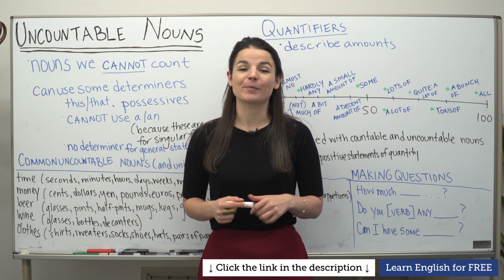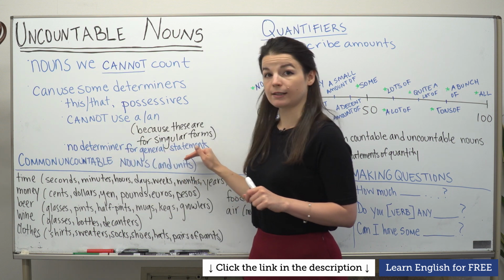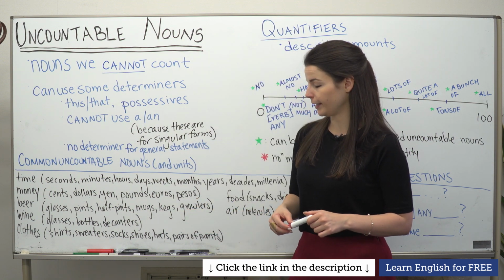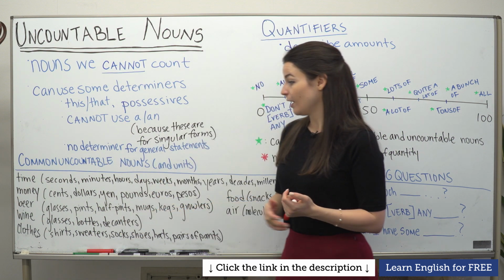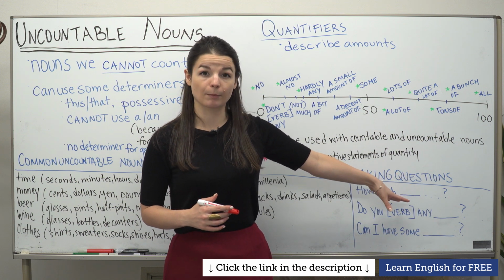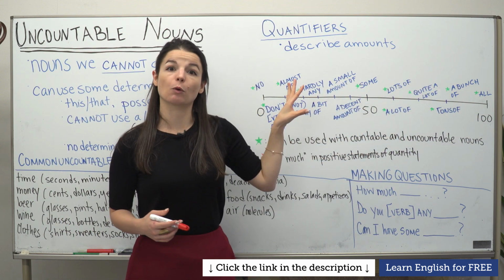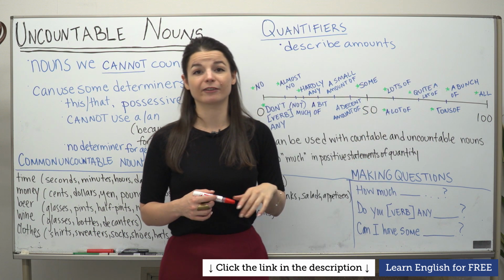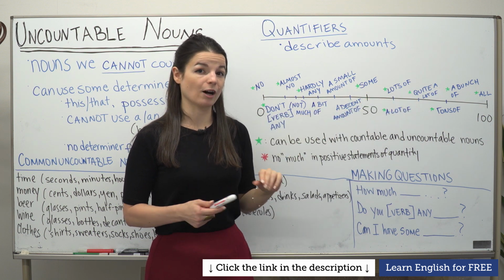Uncountable Nouns - Learn English Grammar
Do you know uncountable nouns and their quantifiers? and get your TOEIC strategies guide to have a great result at this English exam! ↓ Check How Below ↓

In this English grammar lesson you will learn everything you need to know about uncountable nouns and how to quantify them. With this video you will be able to able to improve your English grammar. Are you ready to avoid doing common English mistakes?